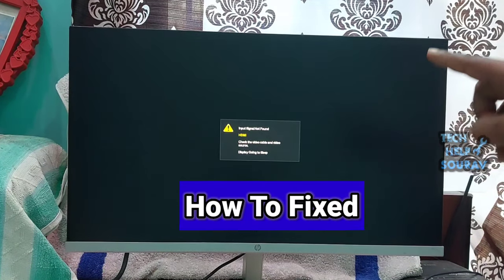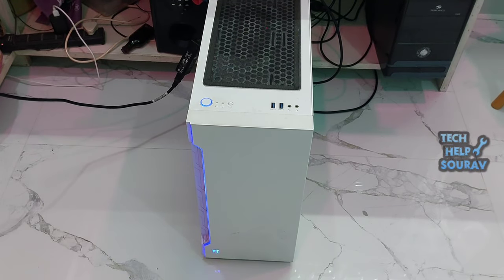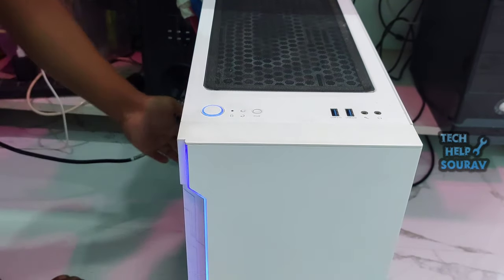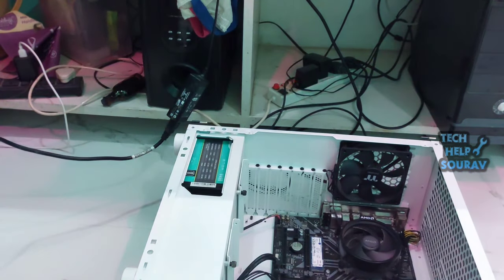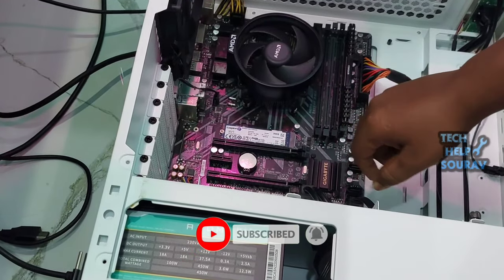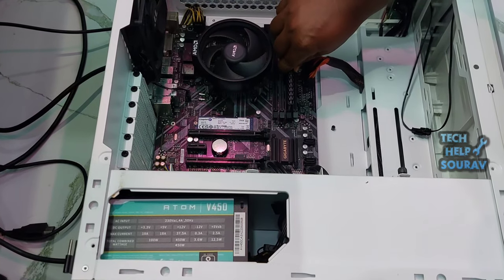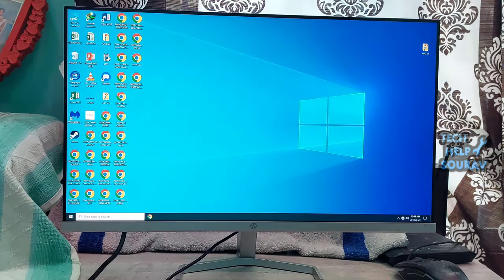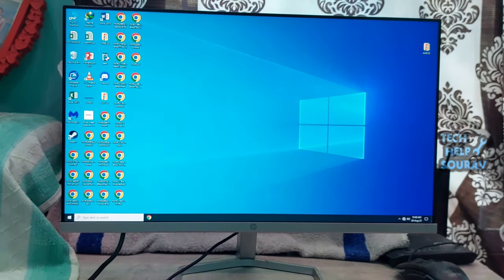Fix-Input Signal Not Found HP Monitor | Check The Video Cable & Video Source| Display Going To Sleep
Hey Guys Sourav Dutta Here And Today i am Going To Show you How to Fix “Input Signal Not Found” on HP Monitor
Ho To Fix Input Signal Not Found HP Monitor | Check The Video Cable & Video Source | Display Going To Sleep